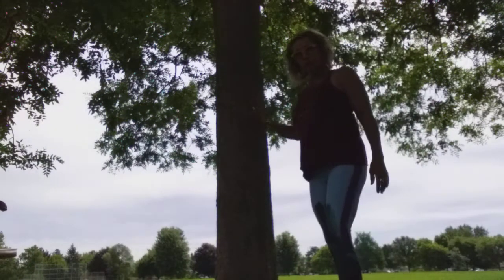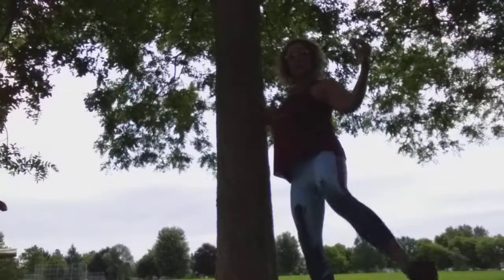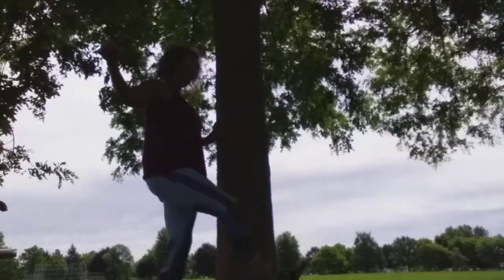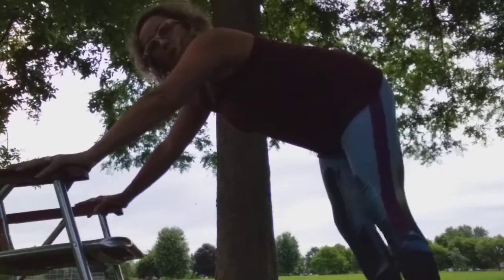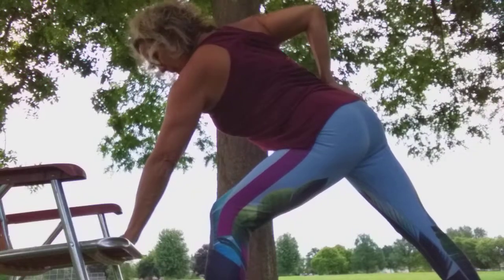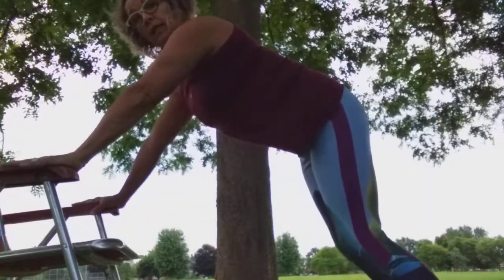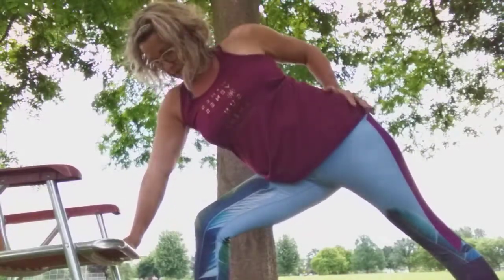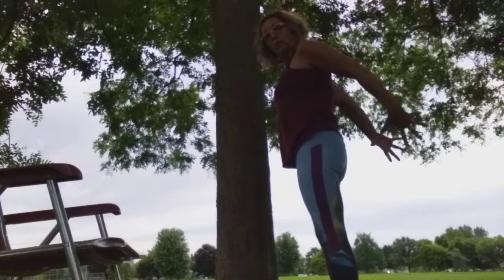Strength and Balance Class with Lori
Balance and Strength with Lori